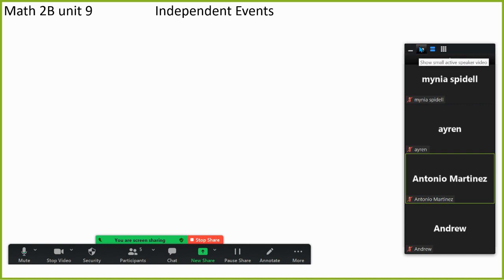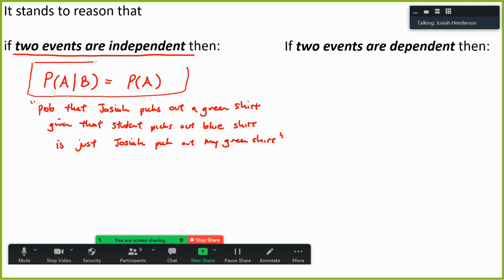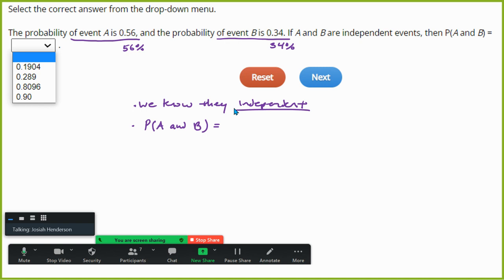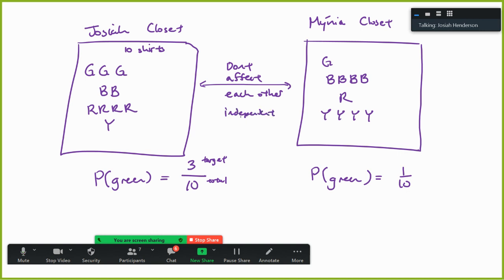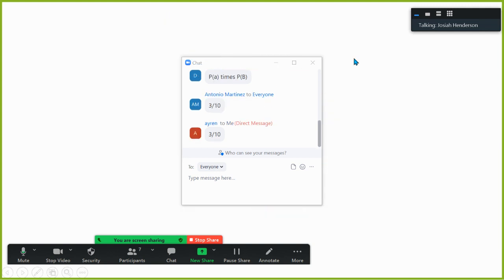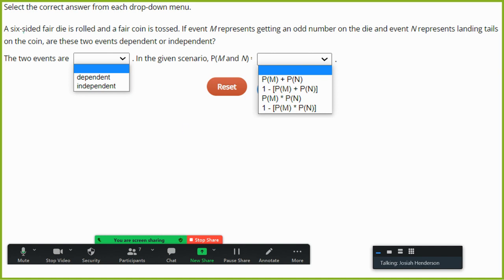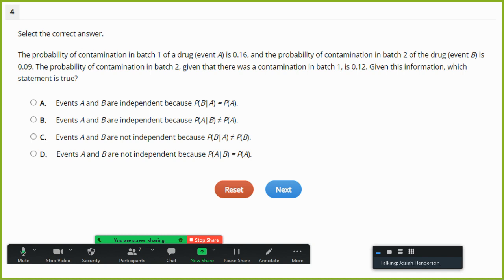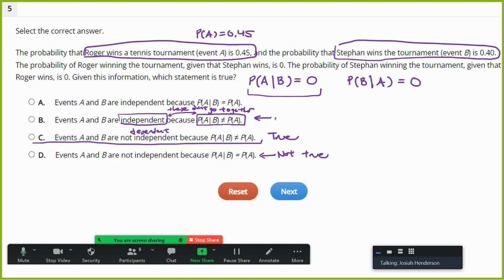Math 2B Independent Events 2/8/22